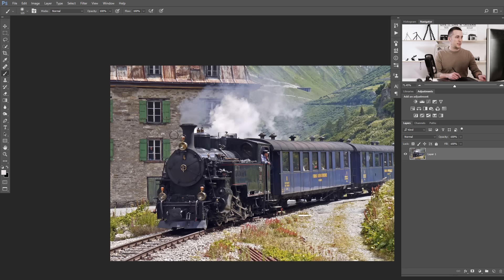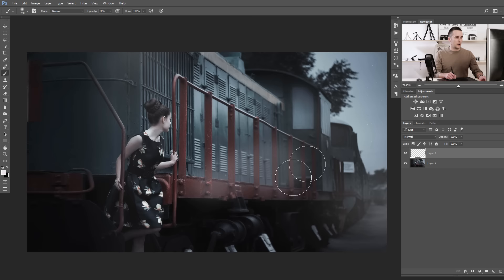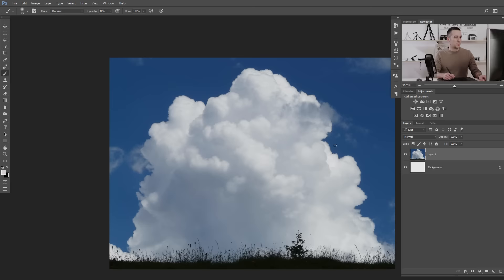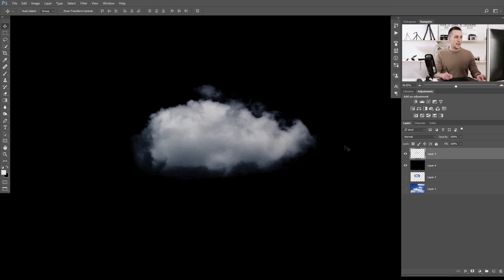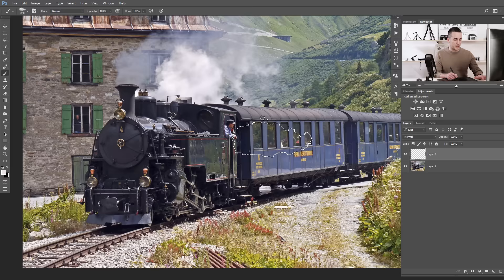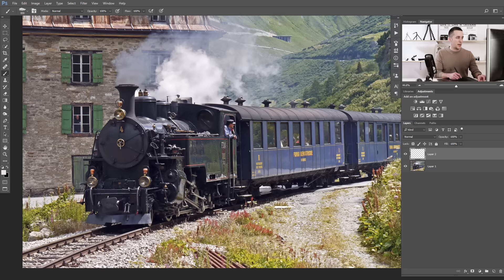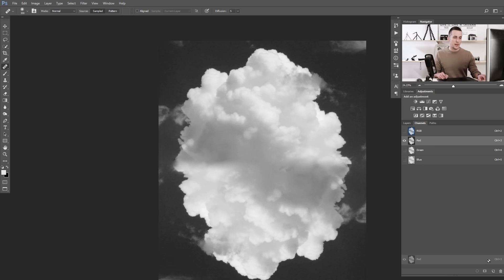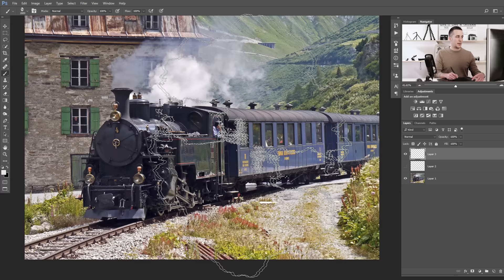How to Create a Smoke in Photoshop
In this tutorial I will show you 3 basic ways how to create a smoke effect in photoshop.
How to create a custom smoke brush.

Have fun!